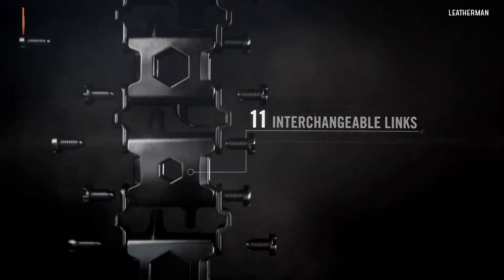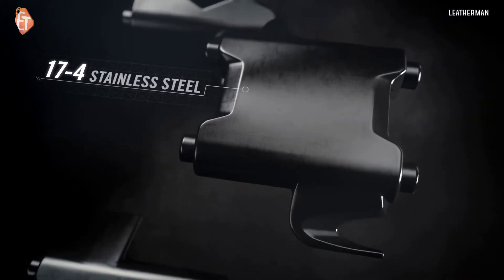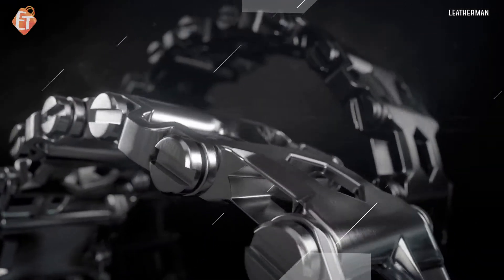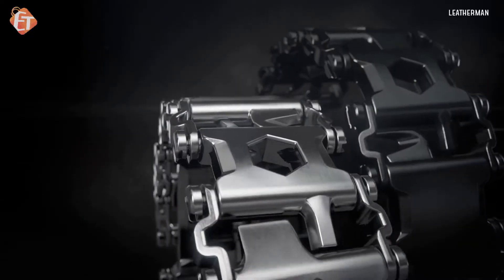Multi Functional Tool Bracelet For Men - TheEliteTrends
Product Description ▶ Have you ever got stuck in a situation, where you wished you had your tools handy? Handy Tool Can prove to be beneficial and life saver in above Situation. Multi-Functional Bracelets design with small screwdriver, hex drives, box wrench, cutting hook, bottle opener and others.

TheEliteTrends
Online Shopping Destination!!